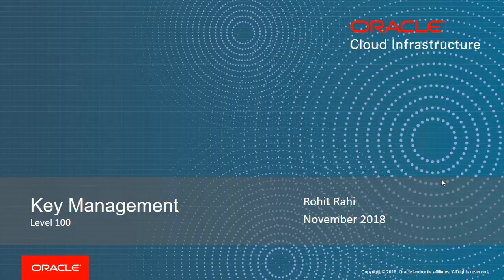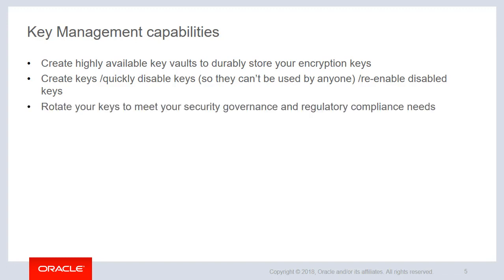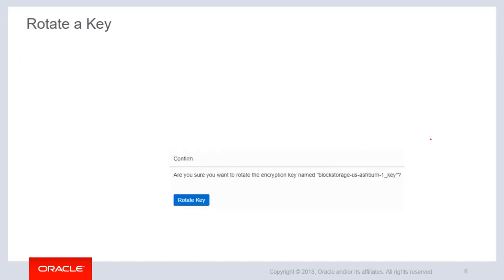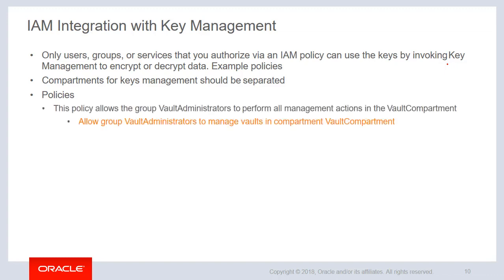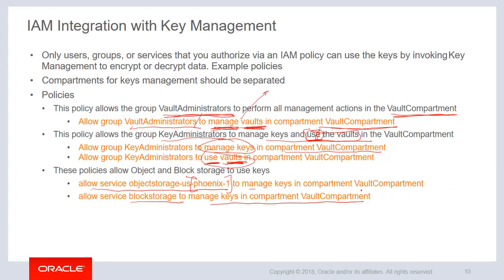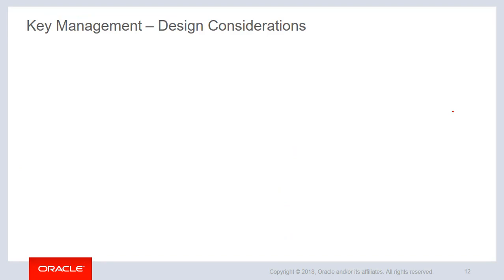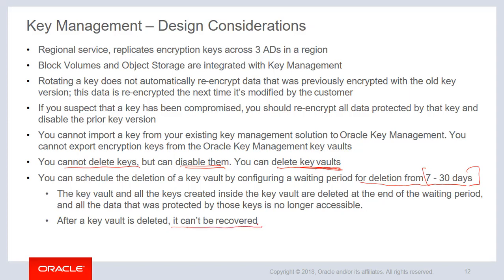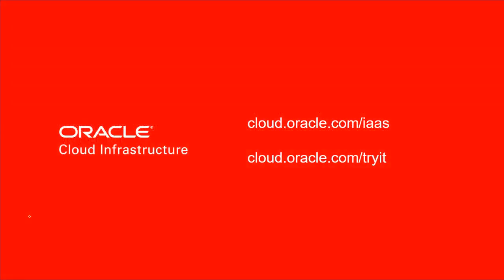OCI Level 100 - Key Management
Thanks Oracle for making so informative videos.